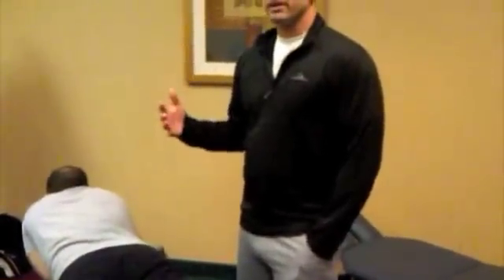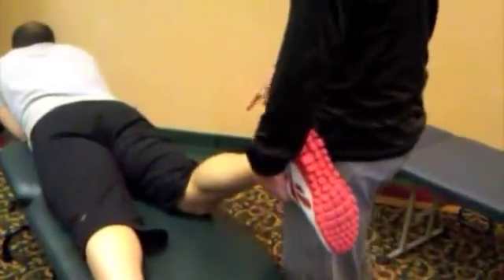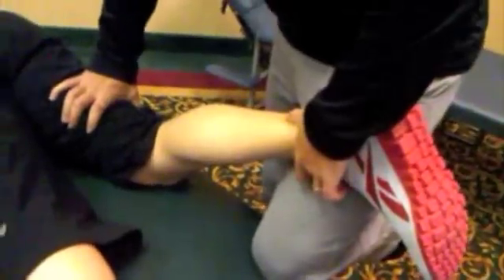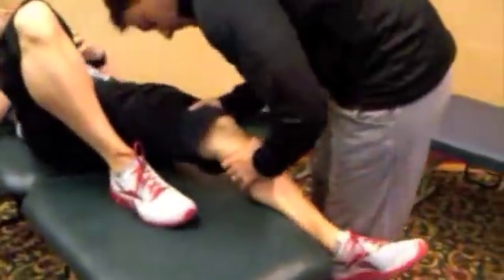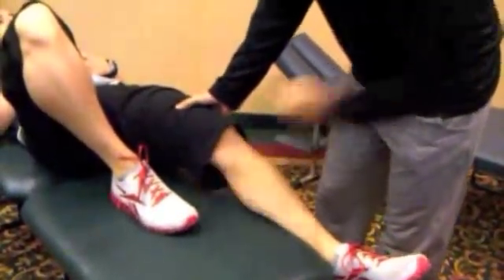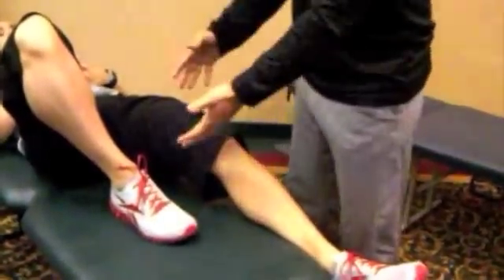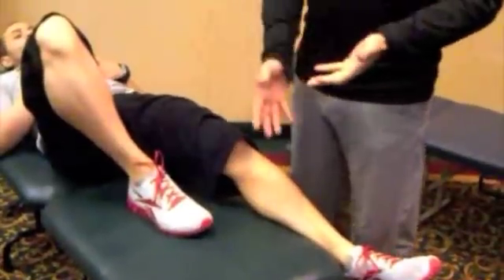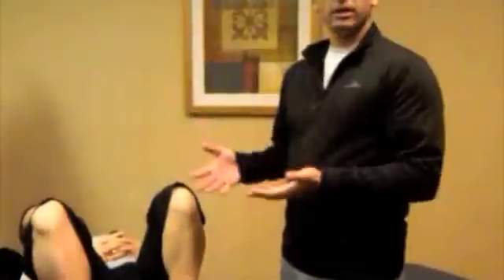Discussing the prone Lachman's test for ACL tears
Certified F.A.P. & F.R. instructor Dr. Mike Chivers discusses the prone Lachman's test for Anterior Cruciate Ligament damage at an F.A.P. 'Lower Limb' seminar in Toronto, Ontario, Canada.

Facebook.com/FunctionalAnatomySeminars